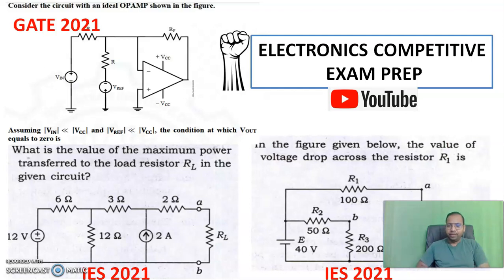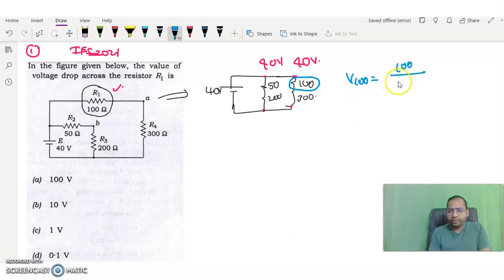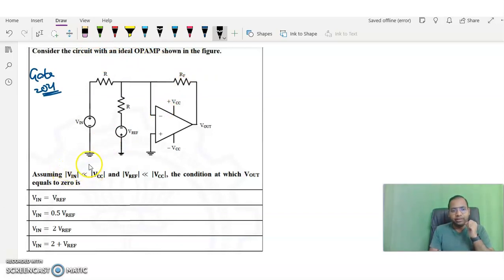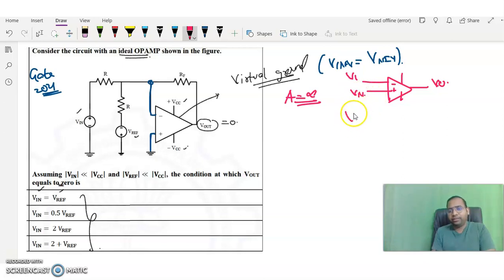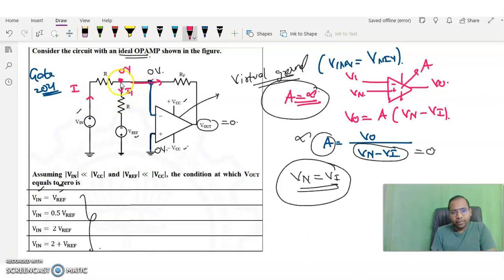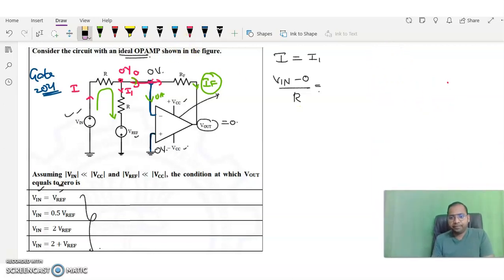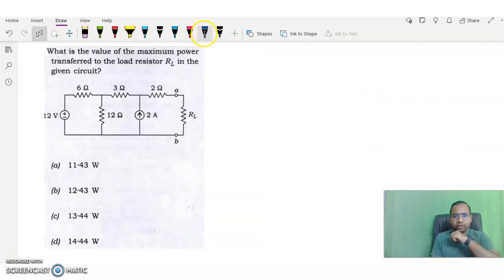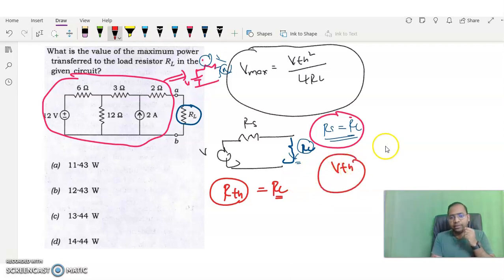Circuit Theory and Op Amp GATE/IES 2021 PYQs Solution | Electronics & Communication